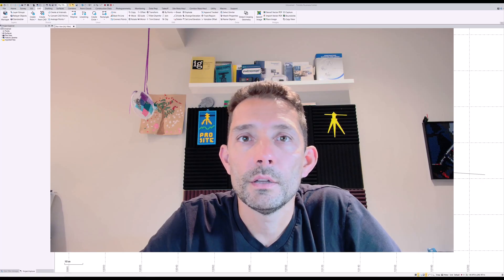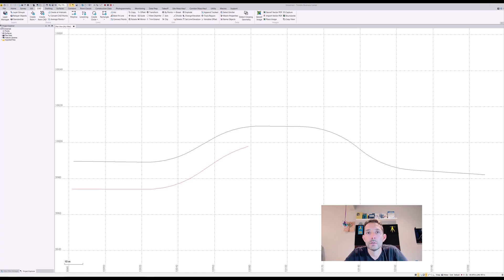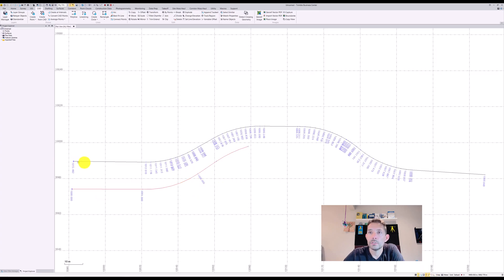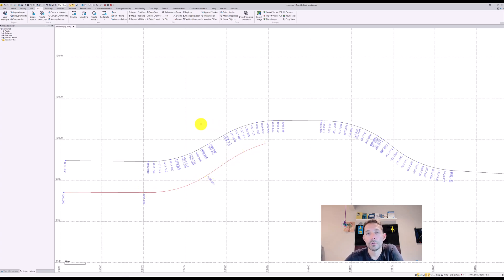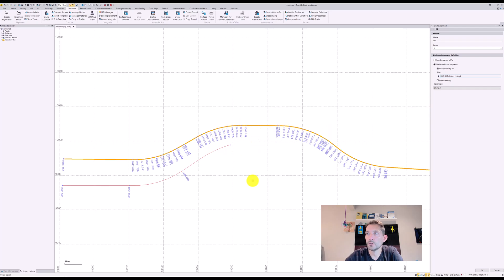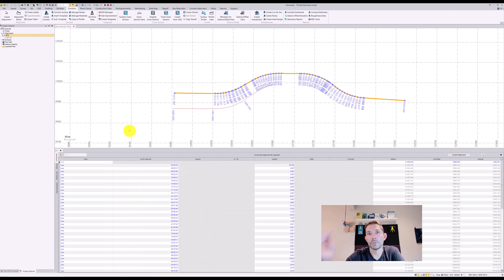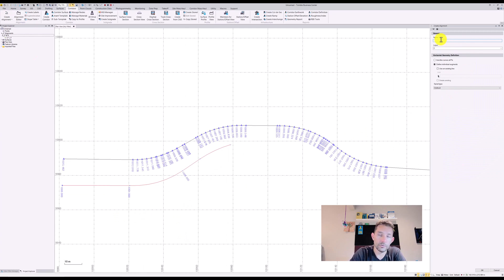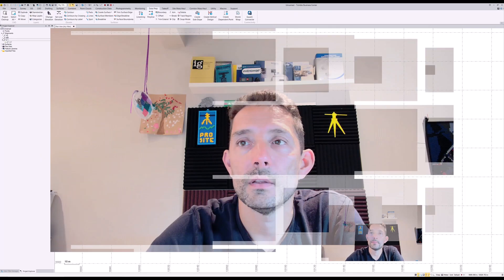Alignment from existing line in Trimble Business Center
In this video we will go through creating a simple alignment by utilizing an existing 3D line or linestring TrimbleBusinessCenter.